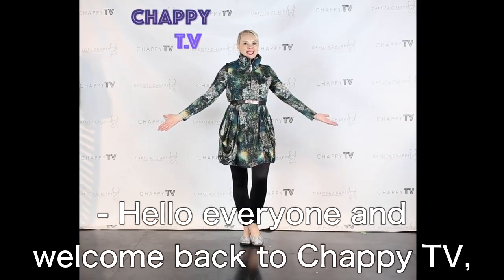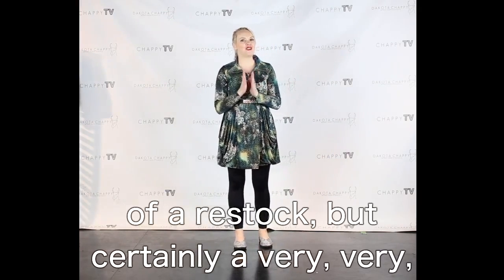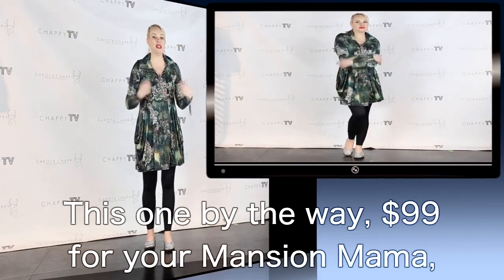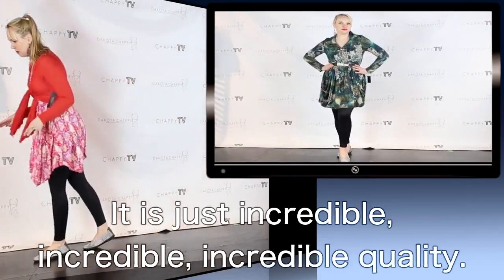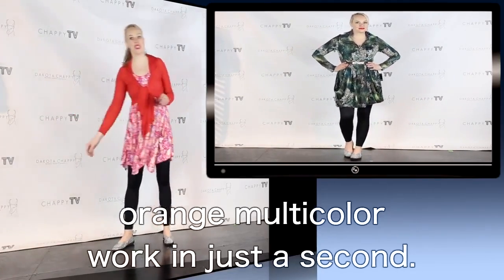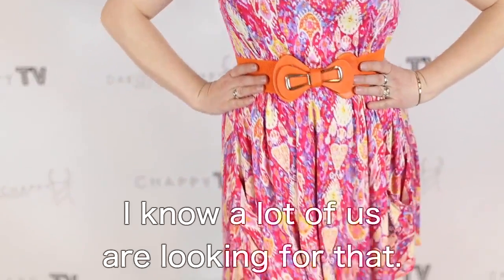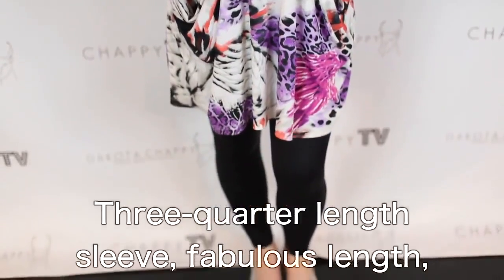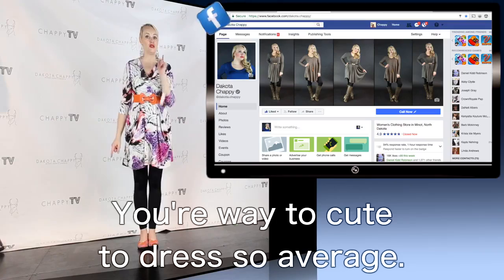Episode #206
Tonight on Chappy TV Episode #206
Something brand new from your mansion momma designer. While lovely classic mansion momma gets restocked, We feature the worlds best ballet flat. And we explain how to show those legs and slim your thigh all at the same time. Comment your favorite to be entered to win a $25 store credit